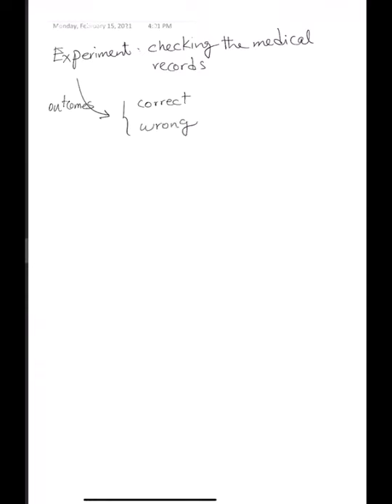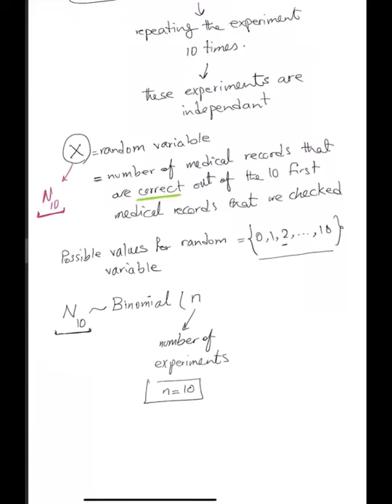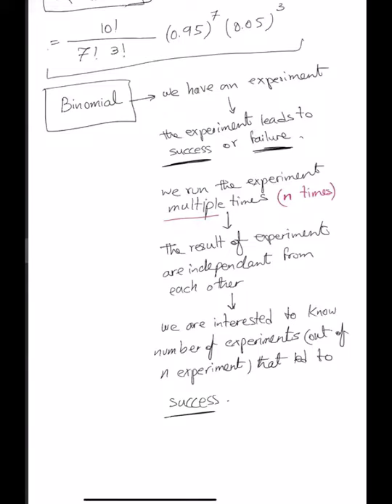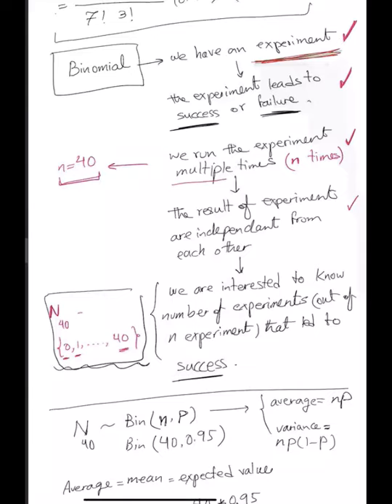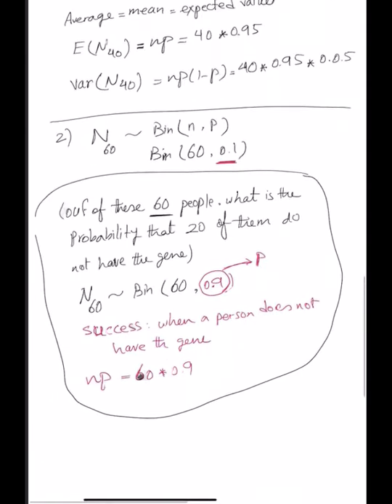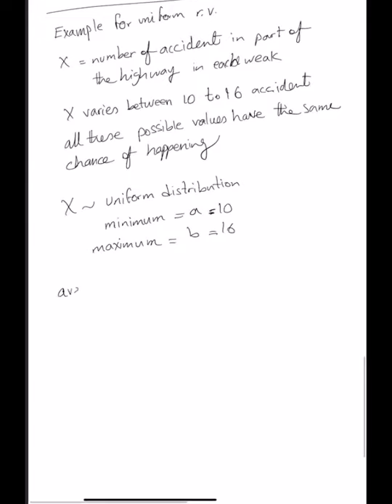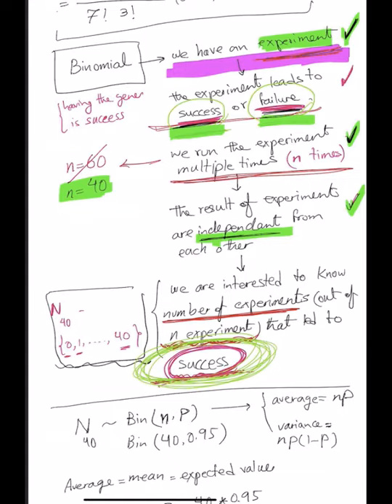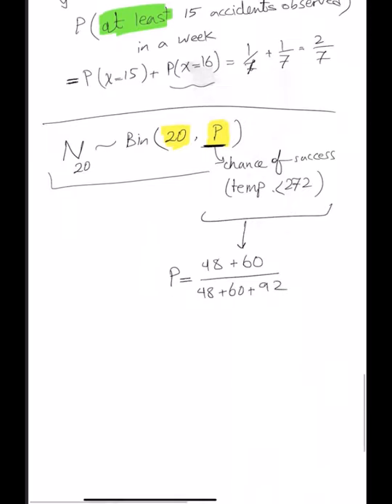Statistics-Uniform and Binomial Random Variables Examples